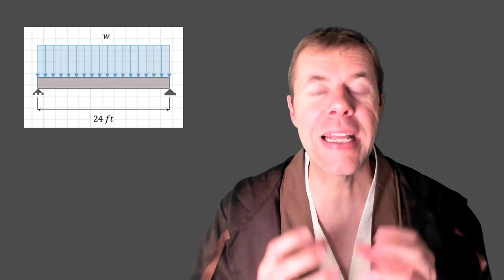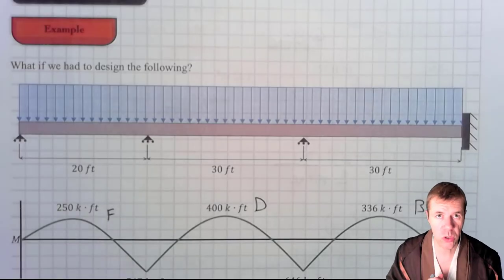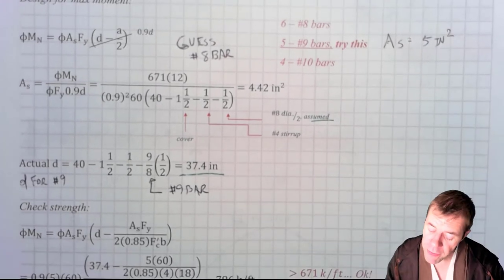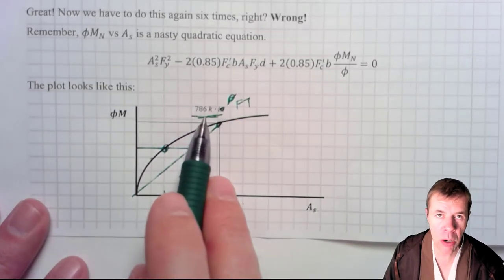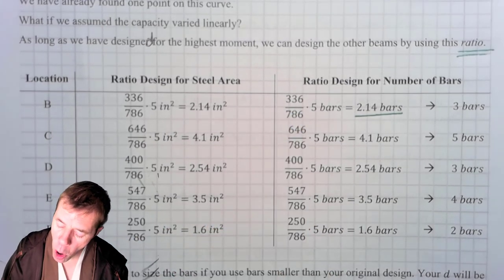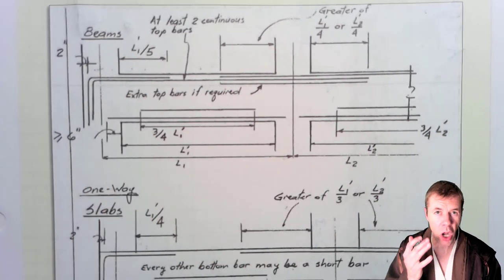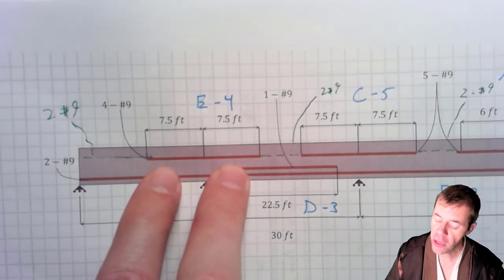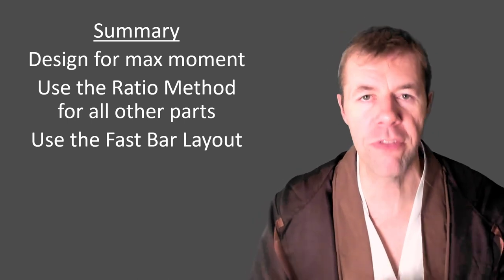How to design reinforced concrete like a JEDI!!! Continuous beam design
This video gives you Jedi concrete design tricks that will blow your mind and make you an amazing designer.  This video shows you how to design continuous beams with an amazing trick called the ratio method that rivals the best use of the force of any Jedi master.  Then the video shares with you a simplified method that you can use to layout your reinforcing in a continuous beam.  This is one of the most powerful sets of design tricks that I know and just like the force it can be used for good or evil and so choose wisely.

Layout and rules mentioned in the video.

A huge thanks to Hailey Goodale, my director of awesome, for editing this video.